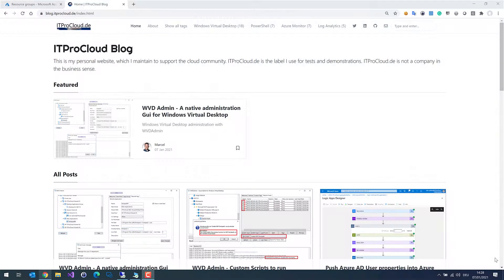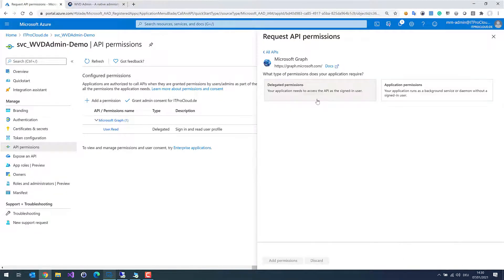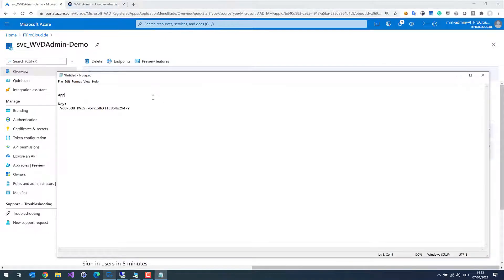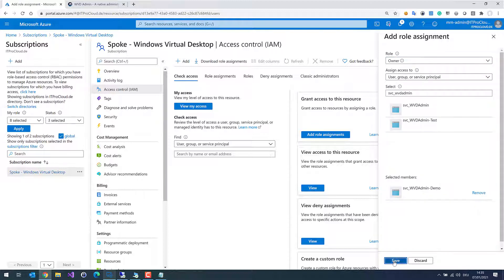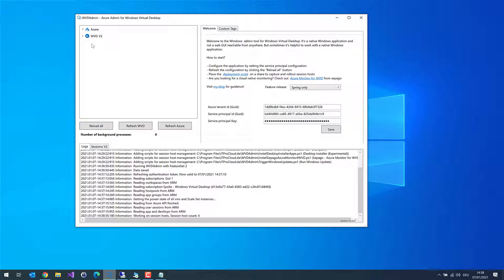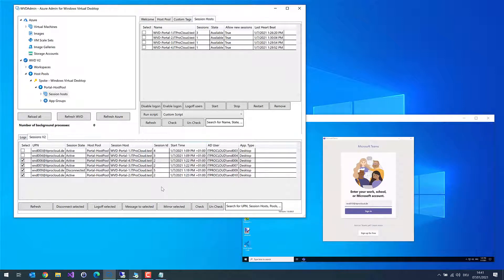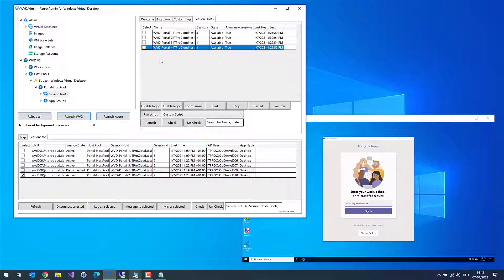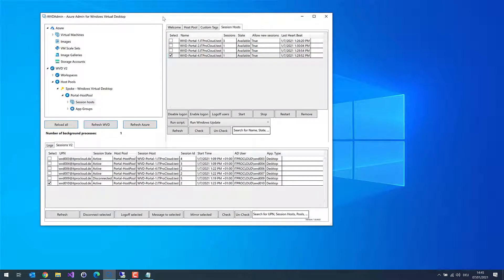01: WVDAdmin - Configuring WVDAdmin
This video shows how to start with WVDAdmin to work with your WVD / Windows Virtual Desktop environment. Creating a service principal and permitting Azure Active Directory and to a subscription.

Note: In this video, I gave the service principal full permission to one of my Azure subscriptions. I recommend giving at least permissions as needed to resource groups.